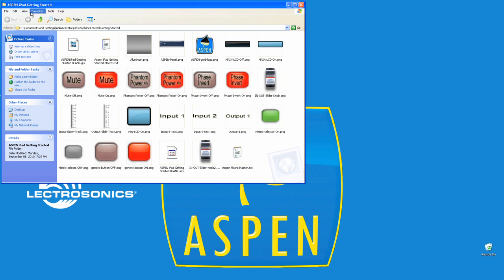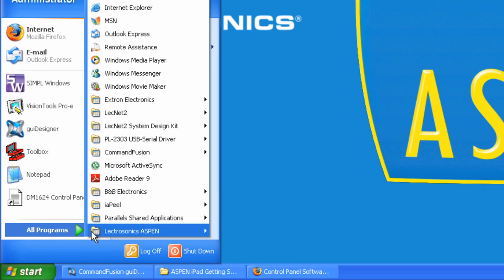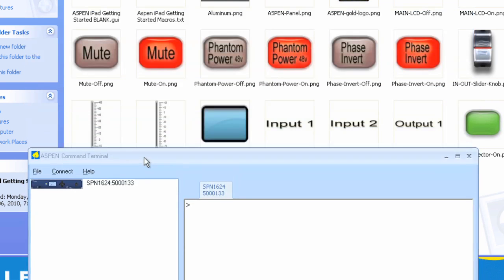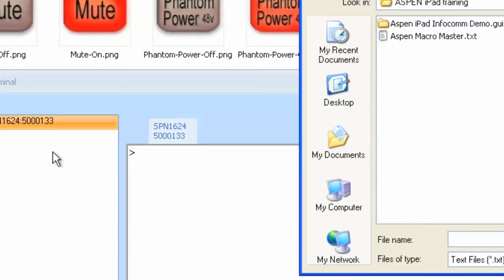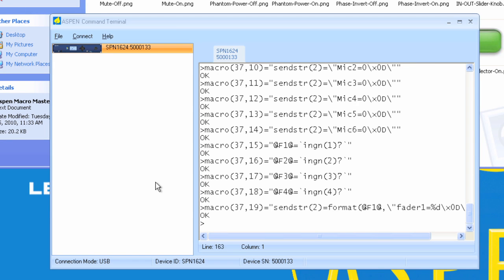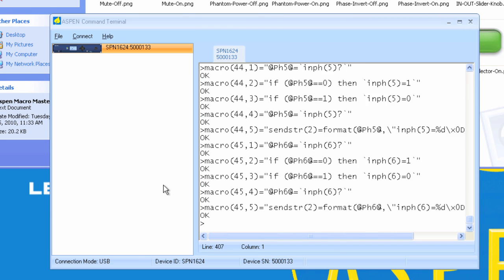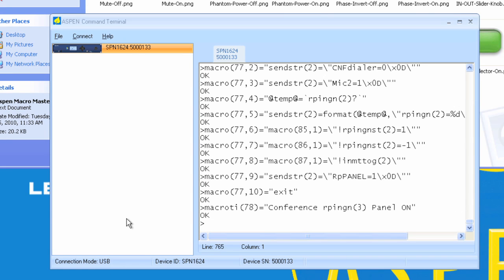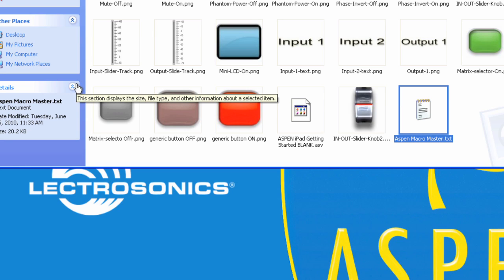#14 iPad Developer's Kit for Lectrosonics Aspen Audio Processors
Instructional Video #14 of 15 for the Lectrosonics Aspen iPad Developer's Kit: Loading Macro File to ASPEN. The developer's kit for the Apple iPad allows it to be used as a wireless control interface for the Aspen Series of DSP matrix mixing processors. The developer's kit consists of a library of faders, knobs, meters, and other on-screen objects used for the creation of custom interface designs using Command Fusion's iViewer software. Aspen users with a custom-designed interface on the iPad can update any system parameter wirelessly using the touch screen while receiving real-time feedback as to the system's status.